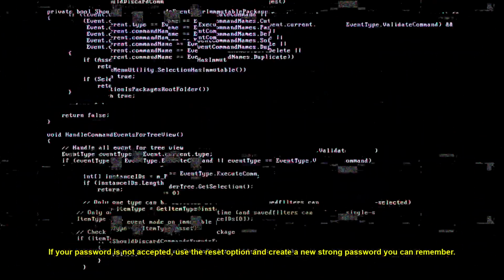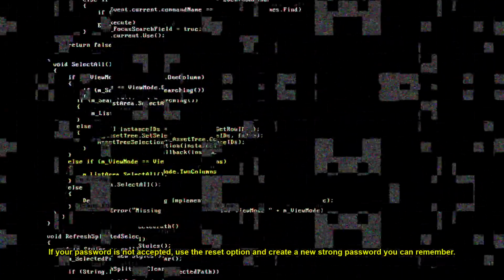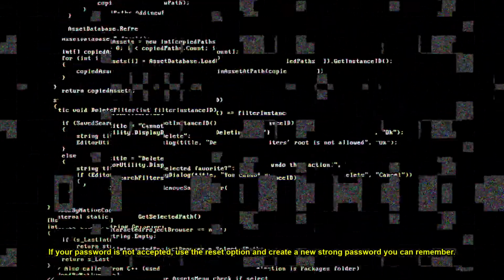How to connect with Zions Bank for Personal Finance - Step By Step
Unlock your financial potential with our step-by-step guide on how to connect with Zions Bank for personal finance solutions! In this video, we’ll walk you through the process of accessing Zions Bank's resources and services, helping you manage your finances effectively. Whether you're looking for savings accounts, loans, or personalized financial advice, we’ve got you covered. Don't miss out on valuable tips to enhance your financial journey!